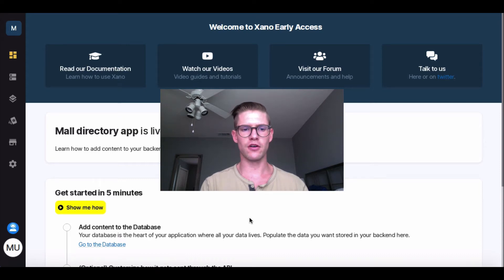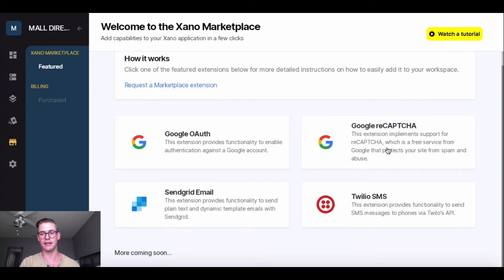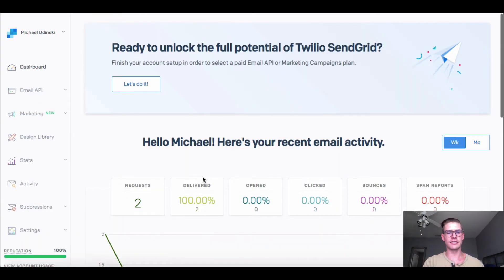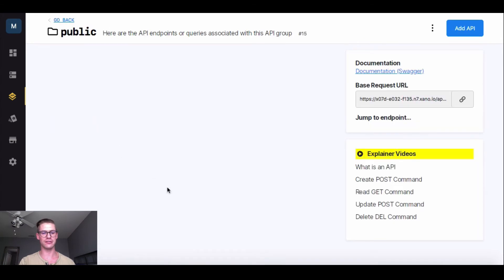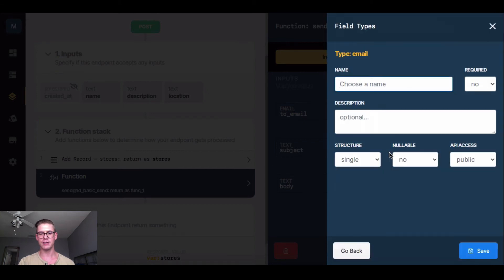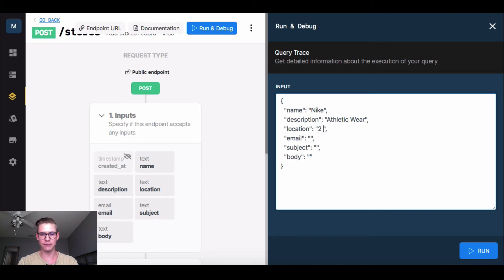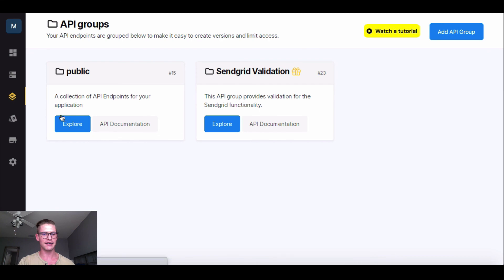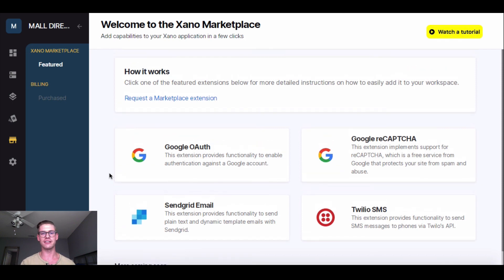Demo: Shopping Mall Directory #4 - Sendgrid Marketplace Extension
In this part of the demo you will learn how to install and configure the Sendgrid Extension from the Xano Marketplace. Then, you will see how to implement it into an API endpoint to push a notification email when a new store is added to the directory app!